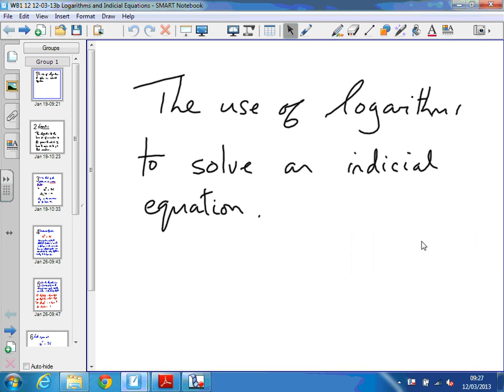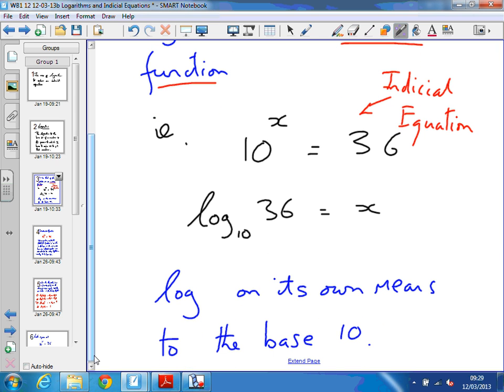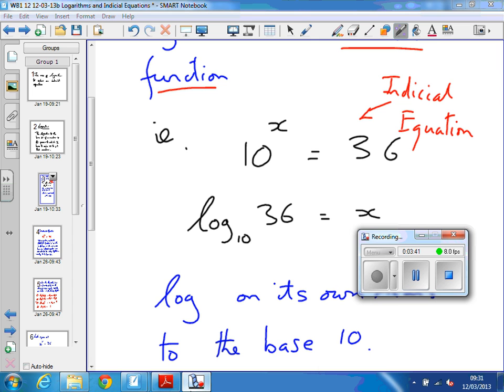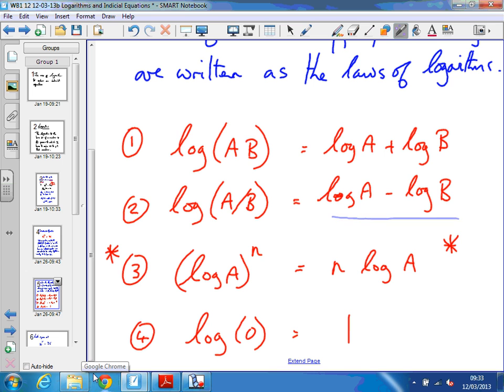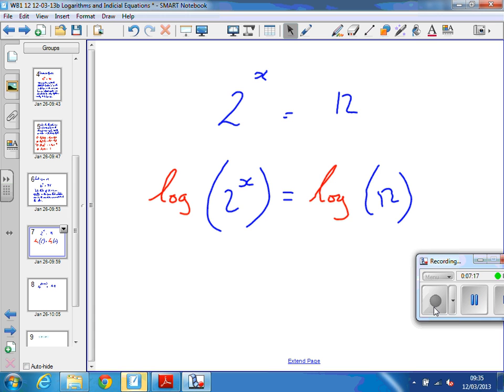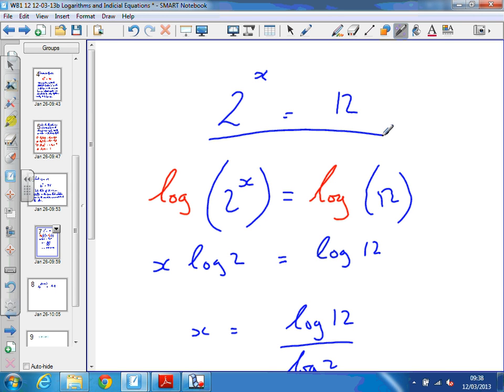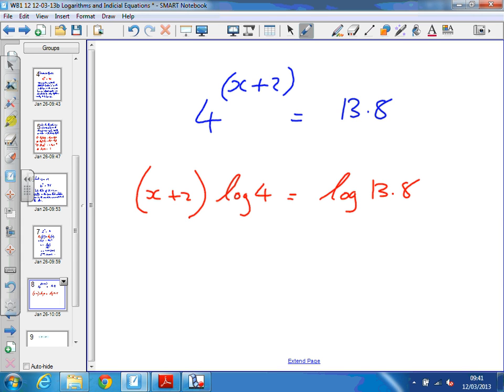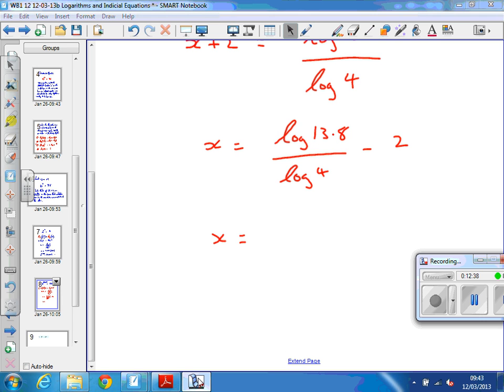WB1 12 12-03-13b Logarithms and Indicial Equations